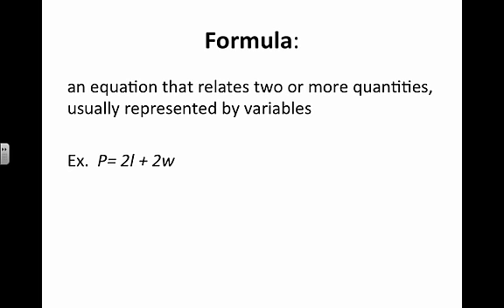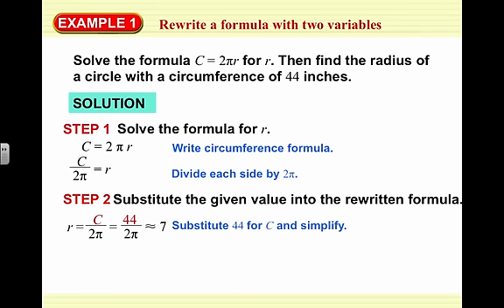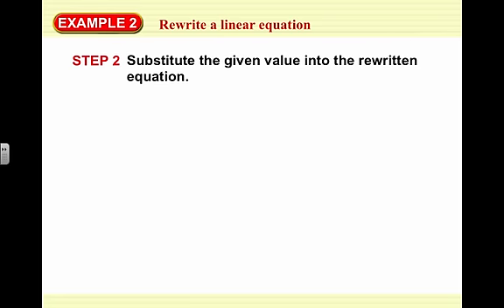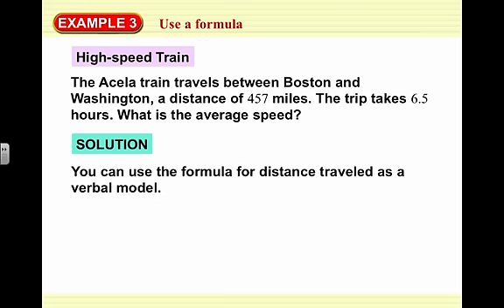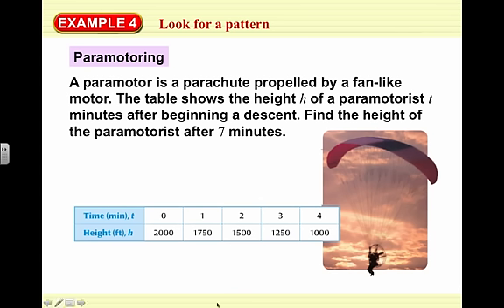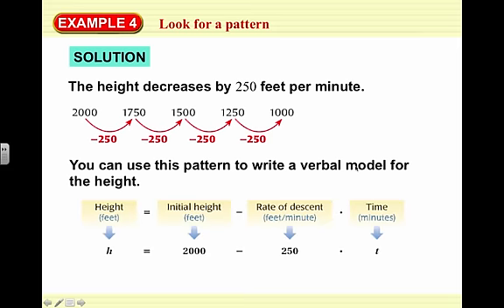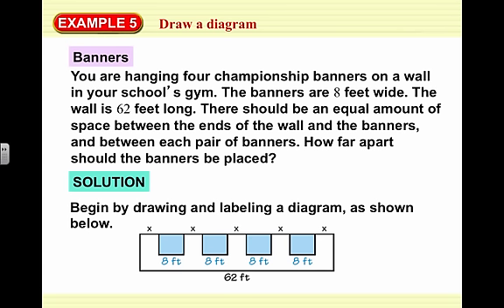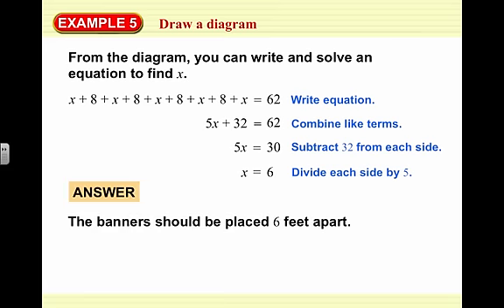AL2 1.4 & 1.5 Problem Solving Video 1314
Table of Contents:

00:02 - Al2 Lesson 1.4 and 1.5
00:09 - Objectives
00:20 - Formula:
00:34 - To Solve for a Variable:
00:45 -
02:11 -
03:10 -
03:41 - Problem Solving
03:53 - Problem Solving
04:06 -
04:45 -
05:25 -
06:22 -
07:25 -
07:27 -
07:31 -
07:45 -
09:09 -
09:41 - Larson Algebra 2
09:42 - The Algebra 2 book used at  HC